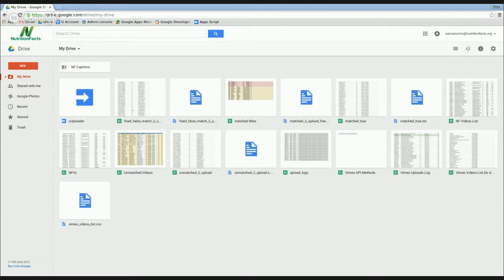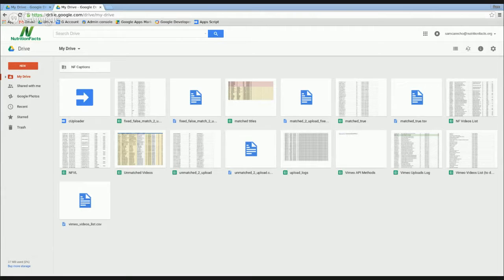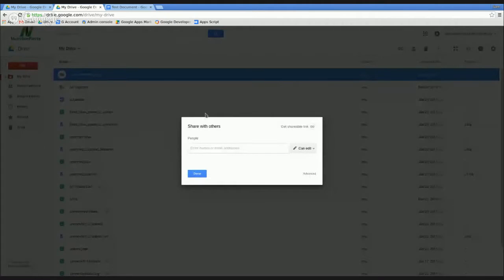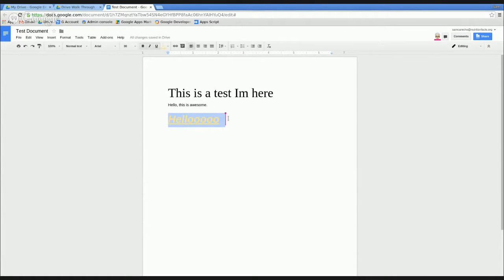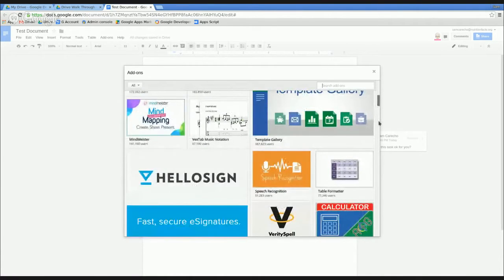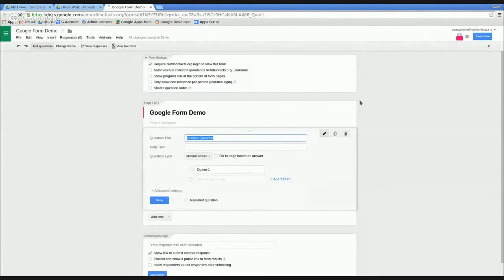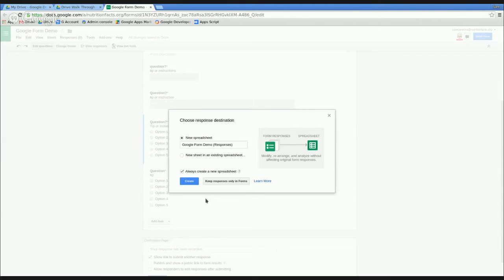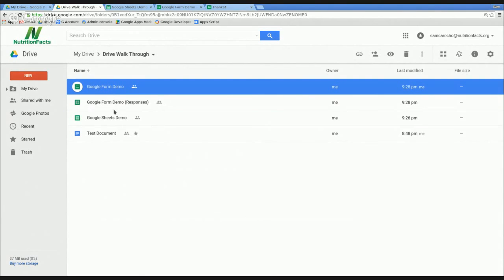Google Drive Live Walk Through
Join us on this Google Hangout on Air to learn the first steps on how to use Google Drive.